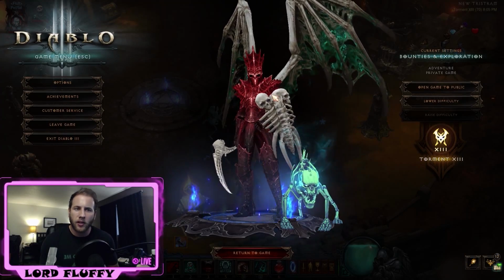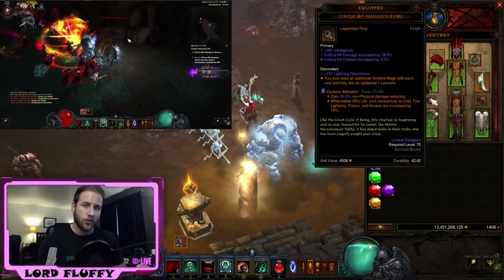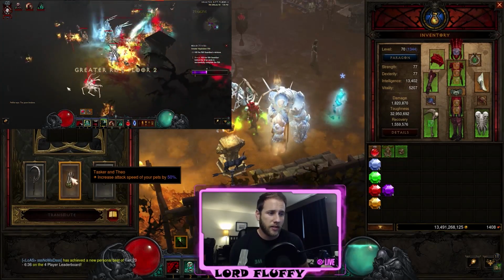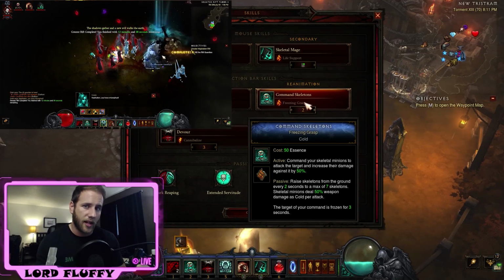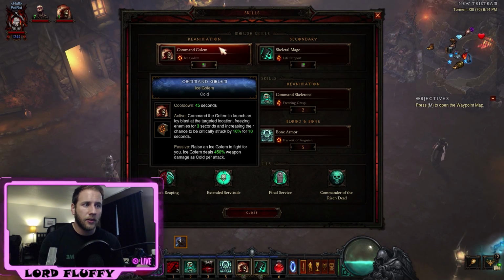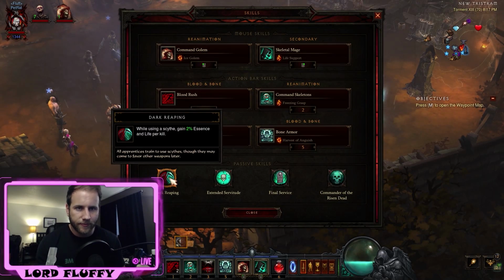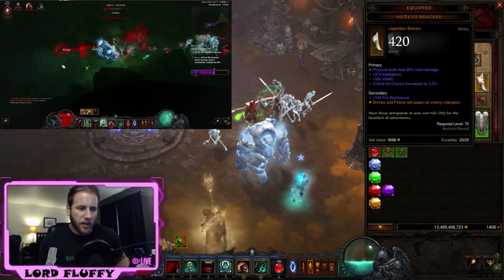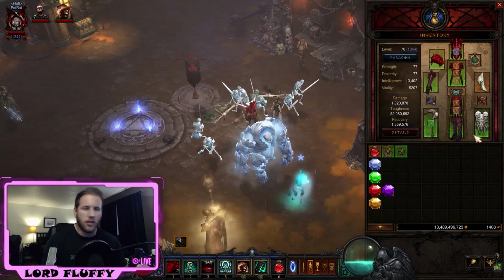BloodMage SpeedFarming Build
OP Diablo Mouse
Razer Naga Hex